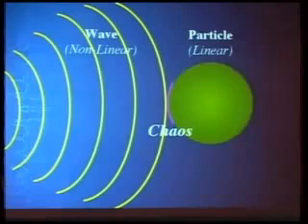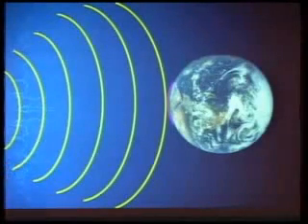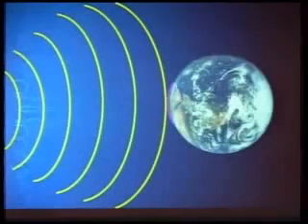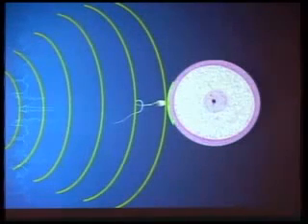Bruce Lipton - Fractal Geometry